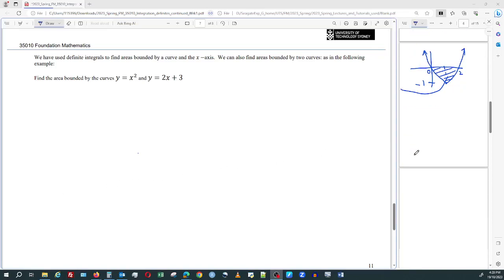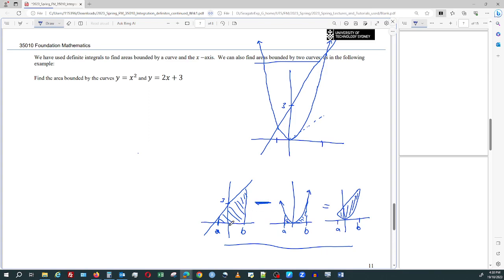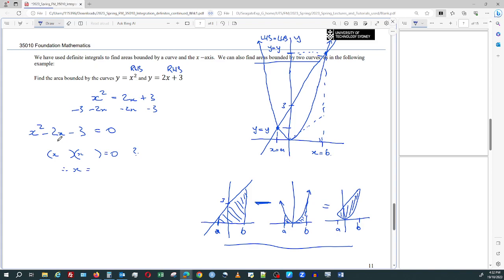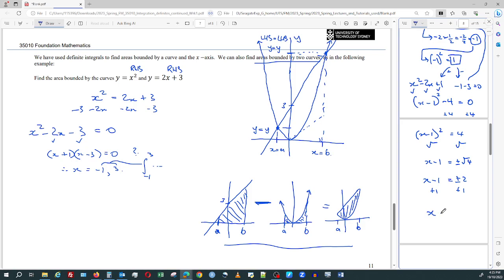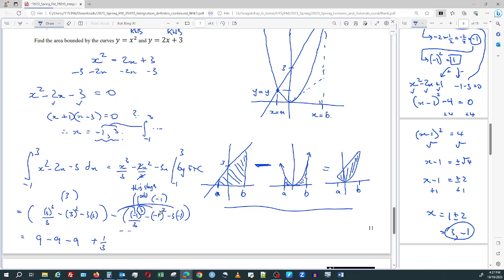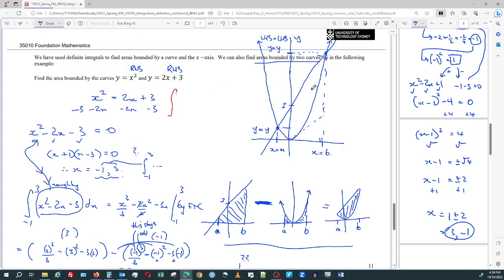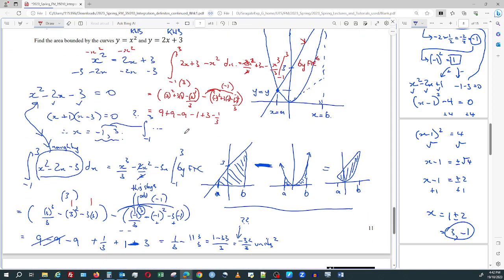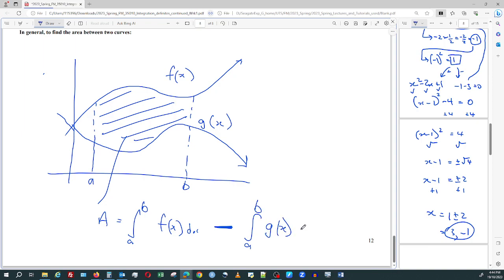2023 Spring FM 35010 Integration definites continued Wrk1 part 5